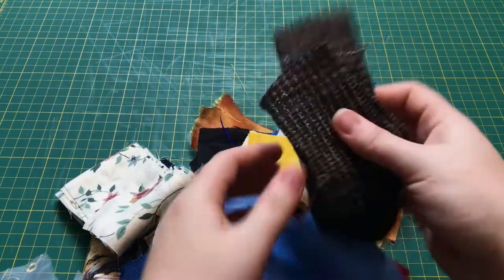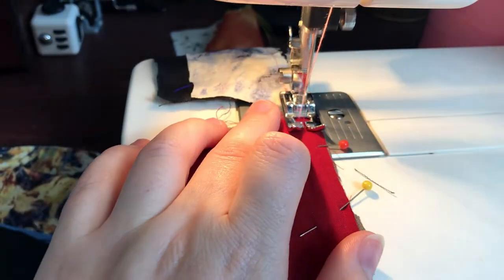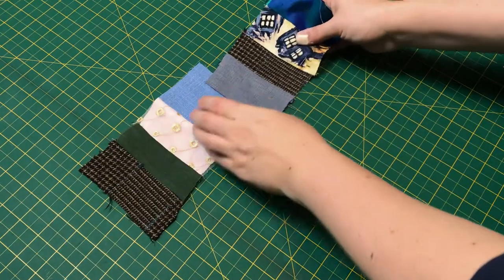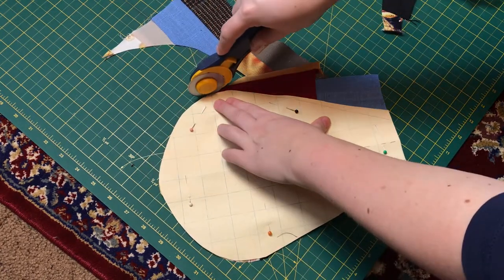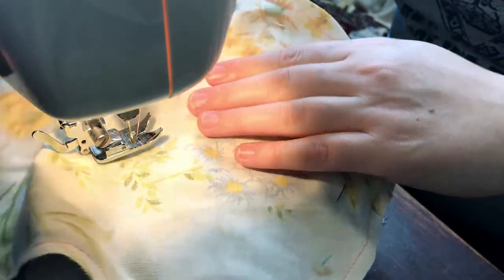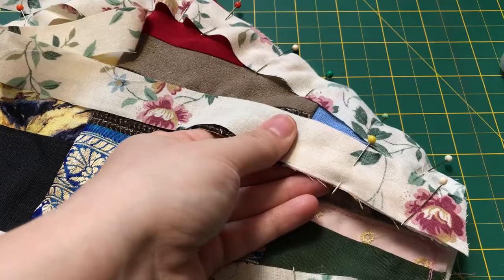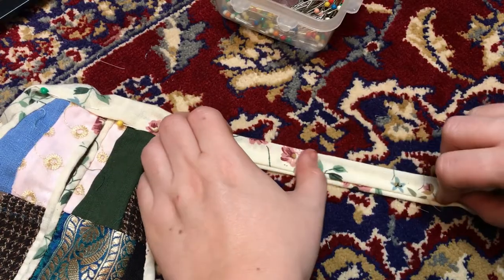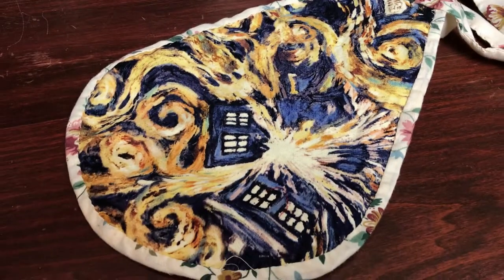Making an 18th Century Patchwork Pocket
In a search for practical sized pockets, I turned to the 18th century, when pockets were gloriously large. This is a great historybounding, stash-busting project that instantly adds a little historical flair into any otufit.

Extant Pocket References:

Brooklyn Museum Costume Collection at The Metropolitan Museum of Art, Gift of the Brooklyn Museum, 2009; Bequest of Marie Bernice Bitzer, by exchange, 1996

Met Museum:
Gift of Miss Harriet W. Knight, 1941
Purchase, Irene Lewisohn Bequest, 1974
Gift of Mrs. Dudley Wadsworth, 1941